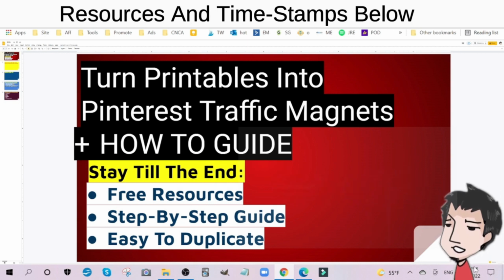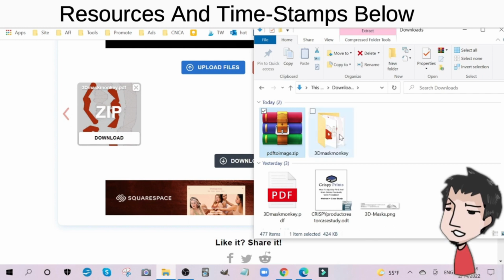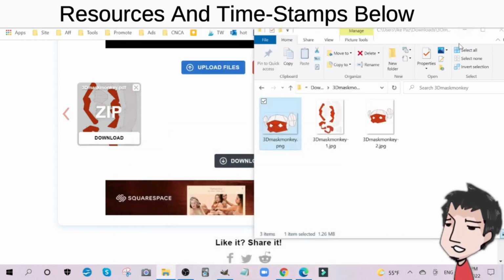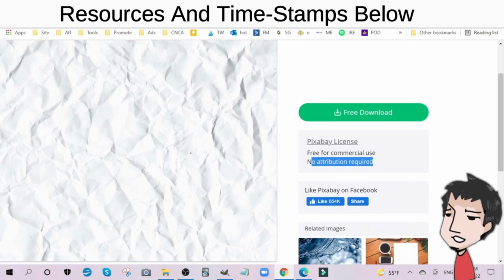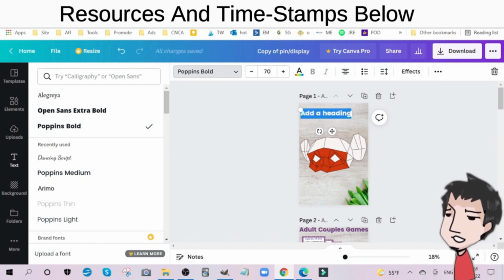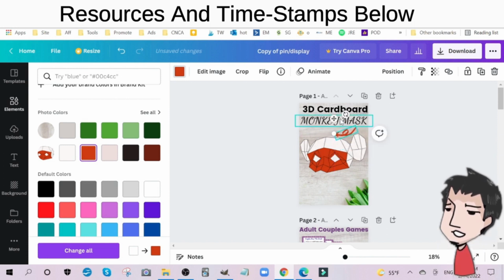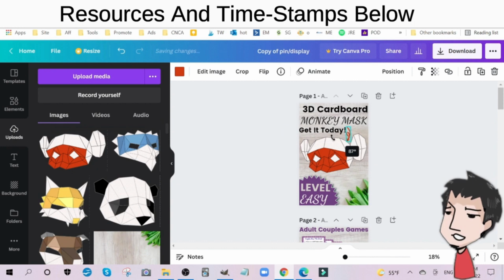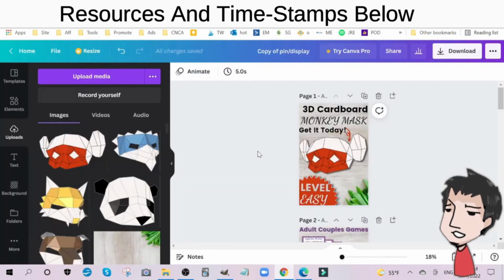Turn Printables Into Pinterest Traffic Magnet Pins Using Free Tools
Flip printable products into Pinterest pins for free SEO Etsy traffic.

Leveraging your printables for fast and free Pinterest SEO traffic is easy to do.

Flip printables into Pinterest pins 00:00
Example of my printable product 0:35
Convert PDF to image 1:34
Remove background from image 3:48
Pinterest Pin size 5:44
Pinterest Pin example 6:13
Source free pin images 7:07
Add your Pinterest pin elements 8:07
Choose the right pin font 9:35
SEO Keywords RANT 10:12
Add second pin font 11:28
Touching Up the Pinterest pin 12:37
Call To Action text 14:25
Add a drop-shadow 15:31
Competition winners 16:11
My resources 16:58